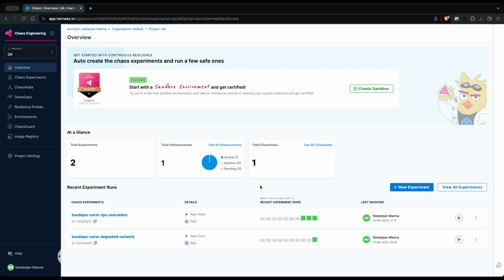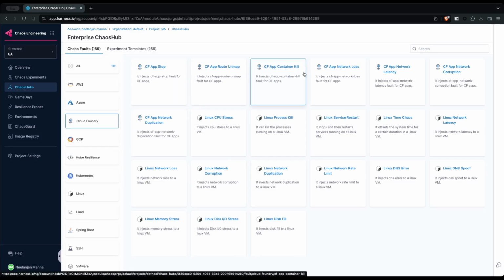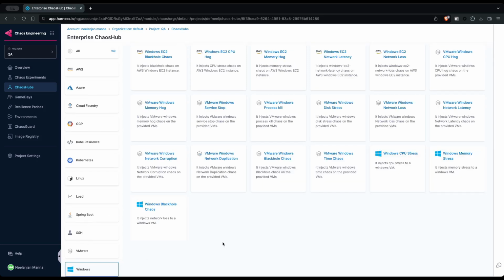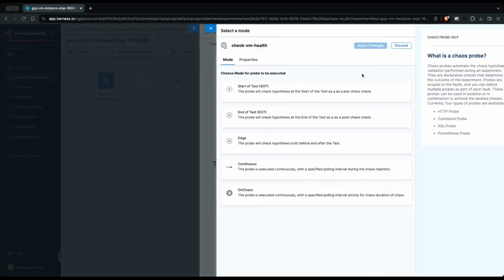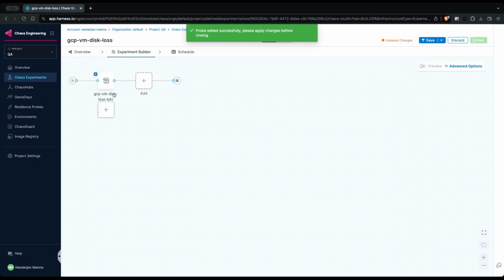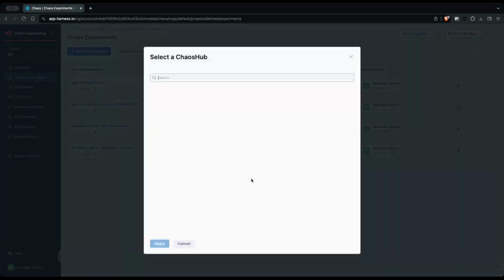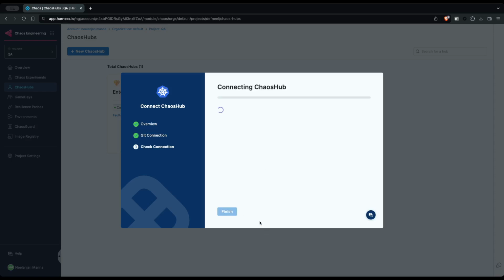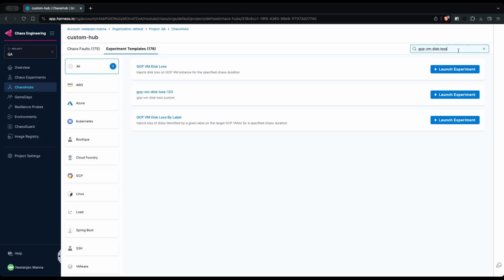Harness Chaos Engineering- ChaosHub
Welcome to Harness Chaos Engineering. In this video, Neelanjan Manna, a software engineer at Harness explains about ChaosHub,  and deep dives into creating a custom ChaosHub.